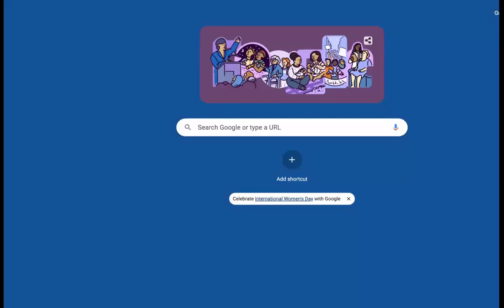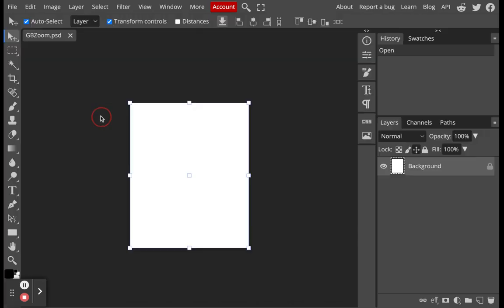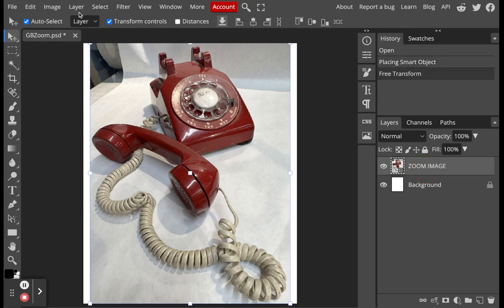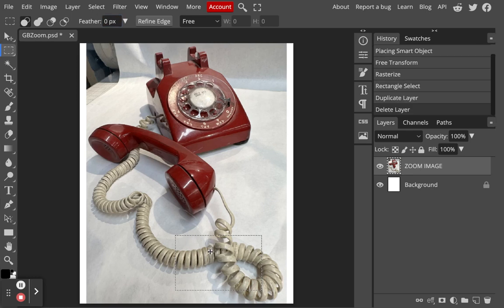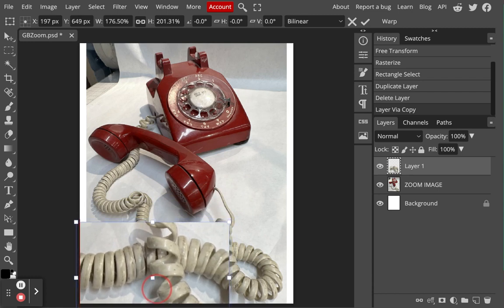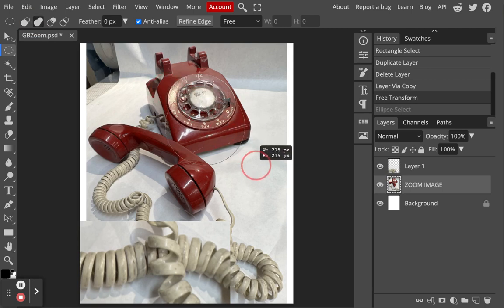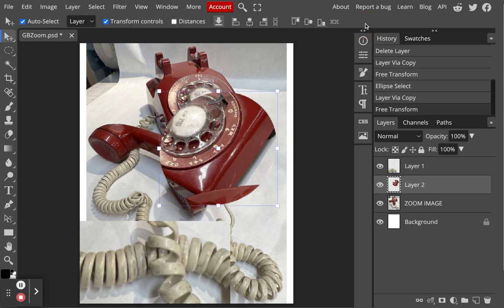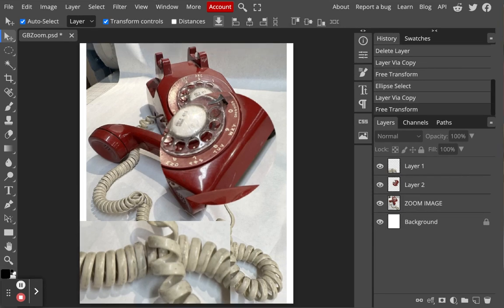Photopea for ZoomZoomZoom Project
This tutorial will lead you through how to use photopea.com to create zoomed in areas of your image for the ZoomZoomZoom project.